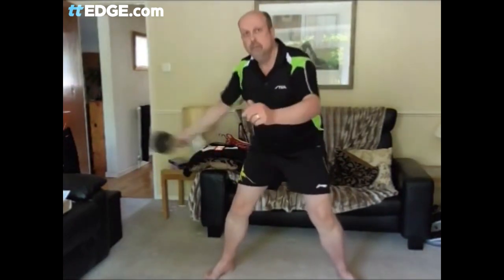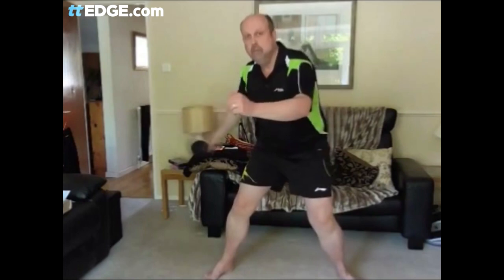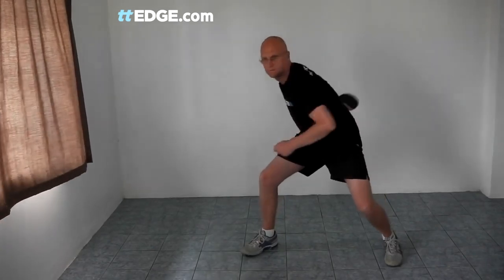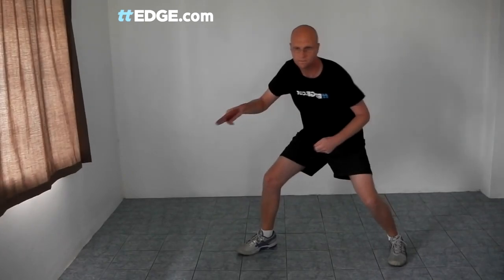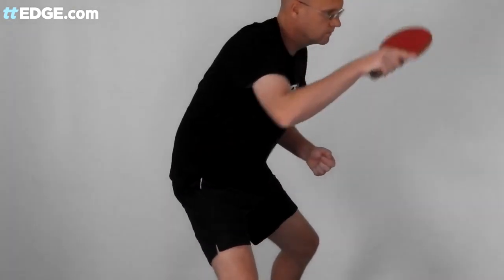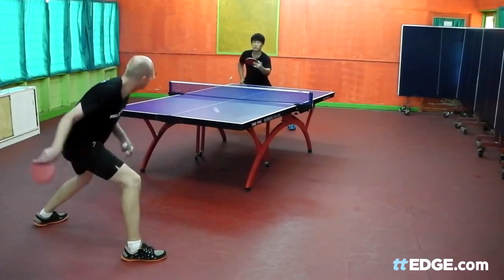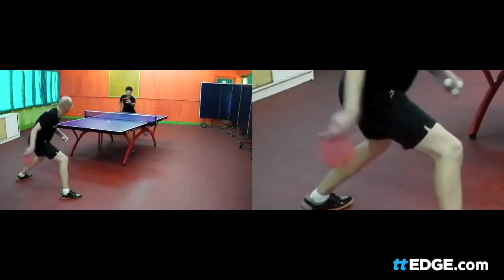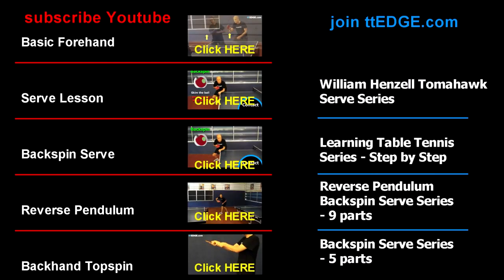29 Brett Clarke Like a Boss Executing Table Tennis Shots 03 Andy Forehand Shadow 1